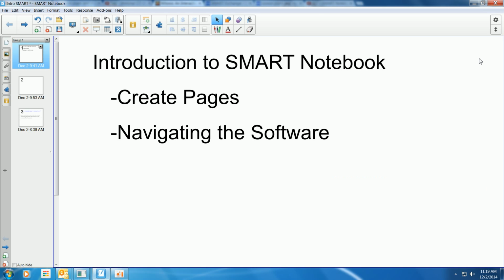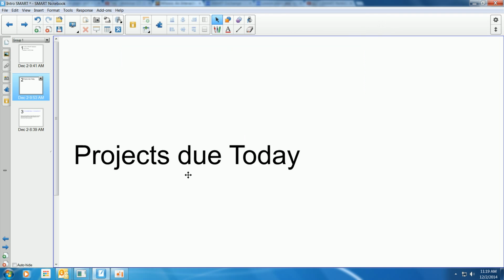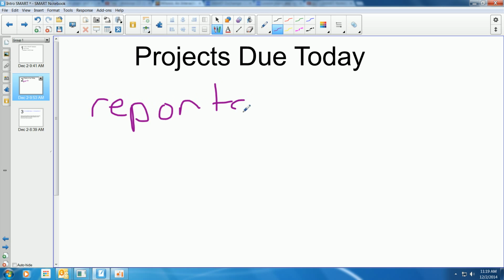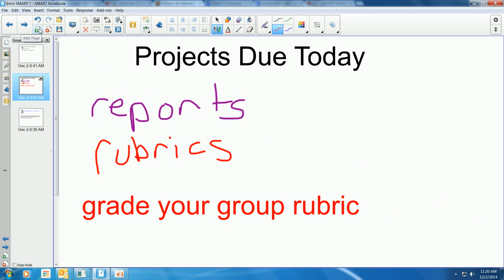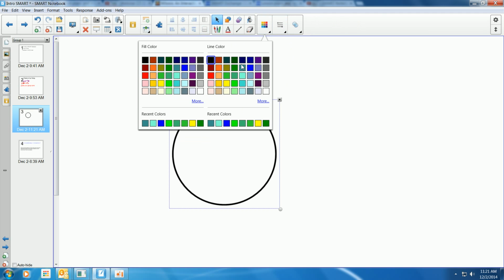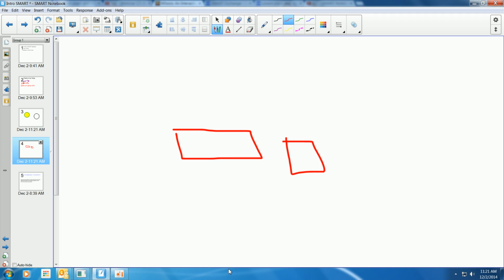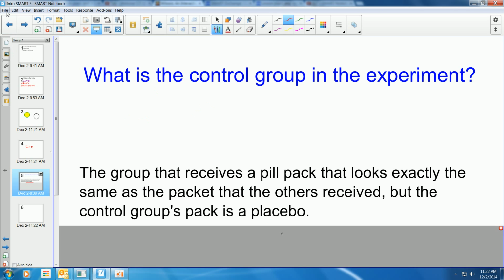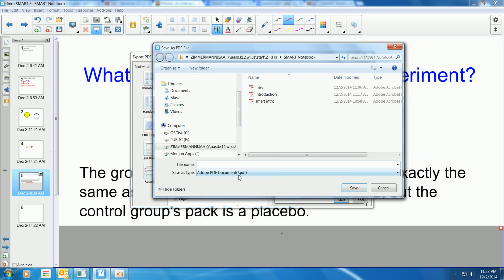SMART Notebook Basics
Brief introduction to SMART Notebook Software.